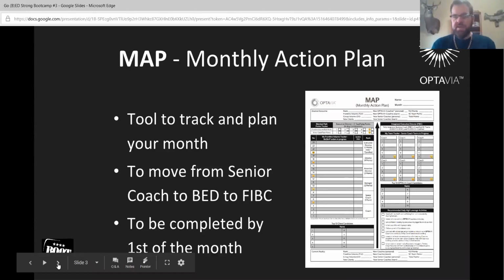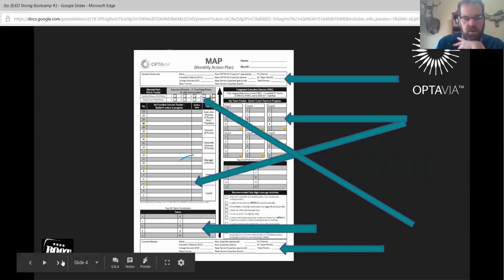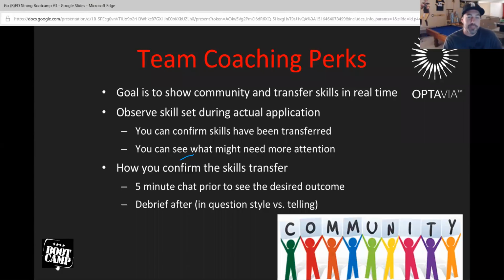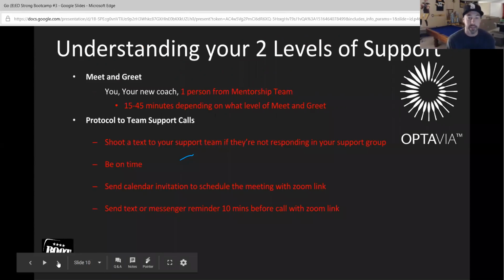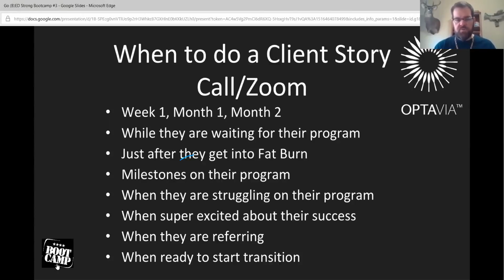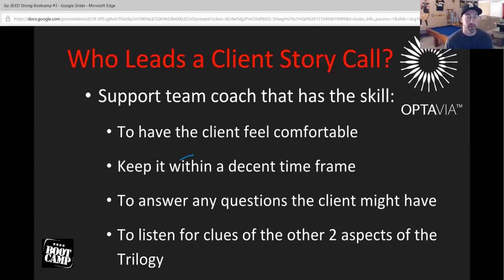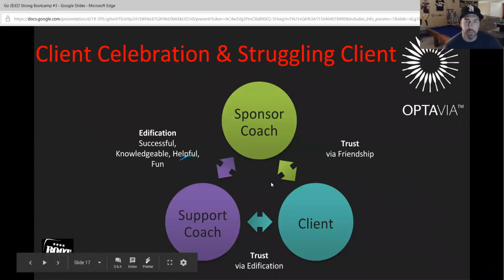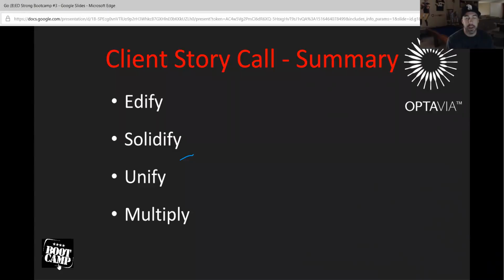Week 3 Go ED Bootcamp